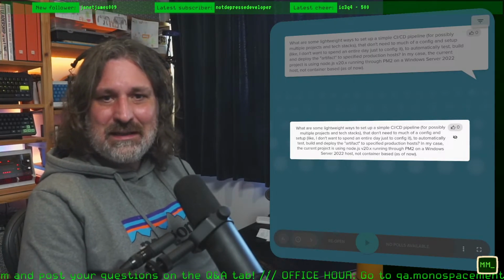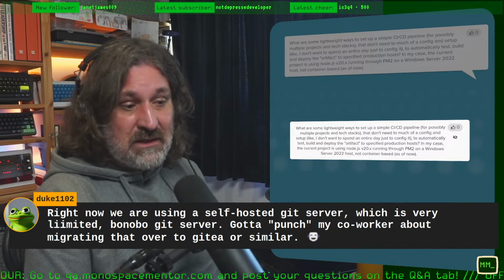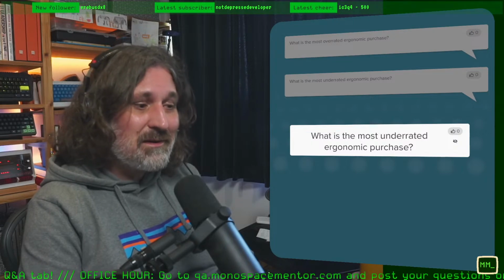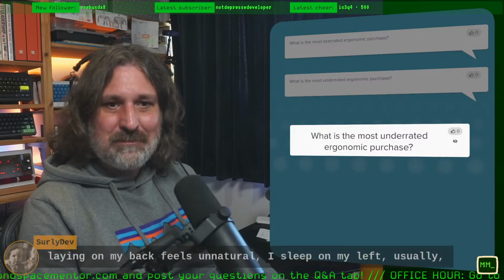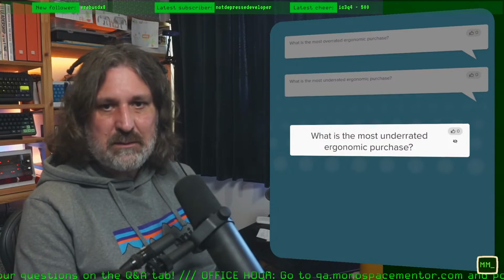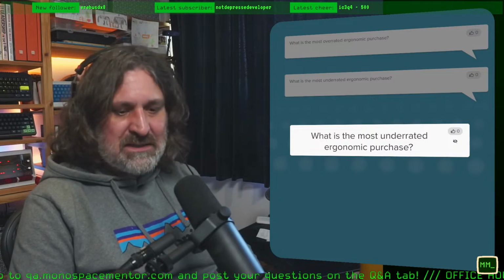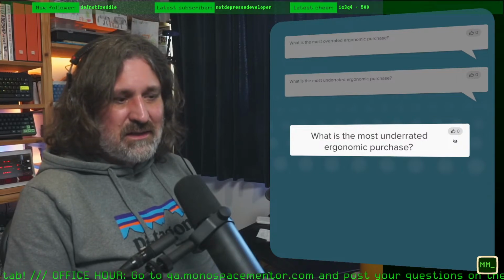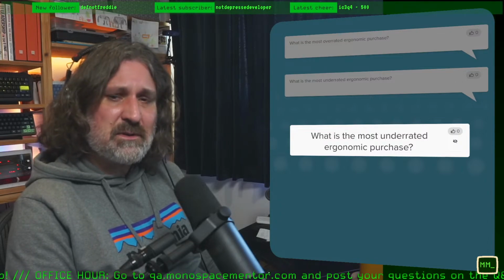DevOps/SRE/CTO Office Hour - AMA!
🤗 SUPPORT ME:
I love sharing my know-how and experience. If you'd like to support me and boost your DevOps skills at the same time, sign up for a membership in The Server Room!

🙌 JOIN THE SERVER ROOM
We've built a friendly community of DevOps practitioners that you can join